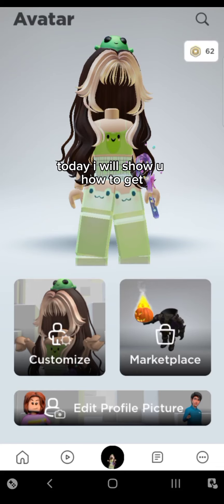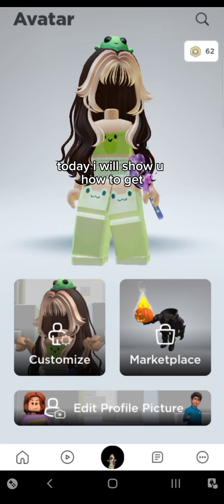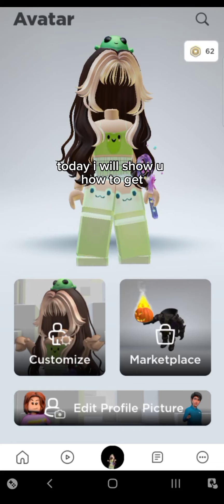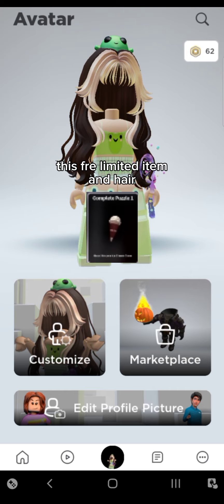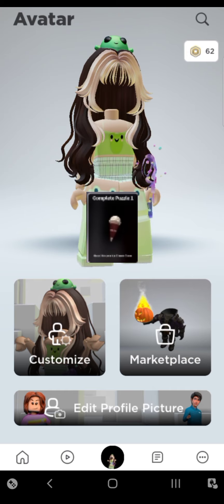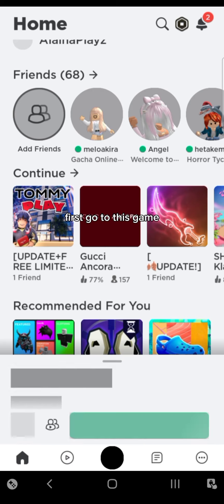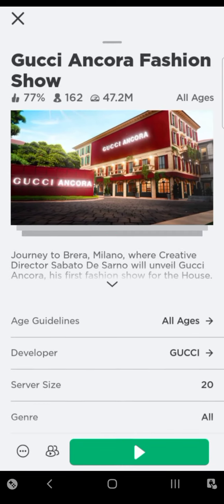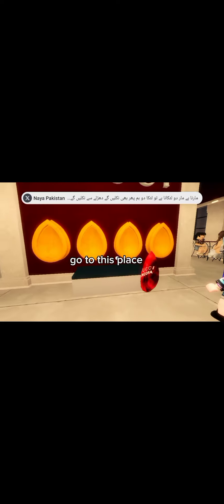Hurry get this Free Cute hair🤩!! *No Clickbait*